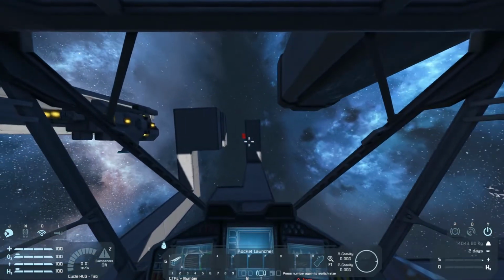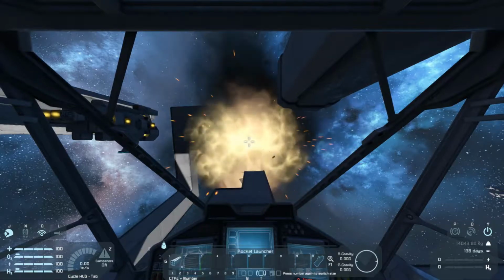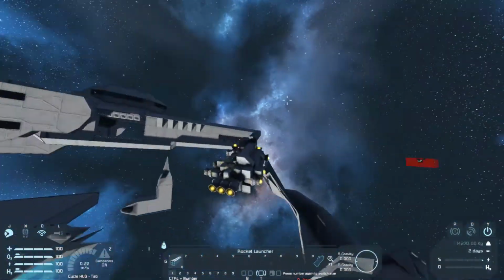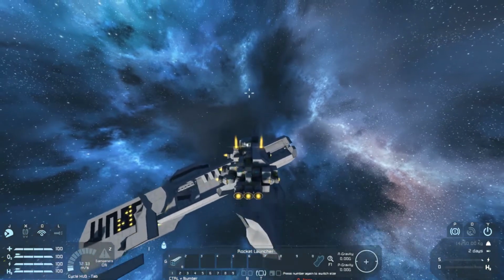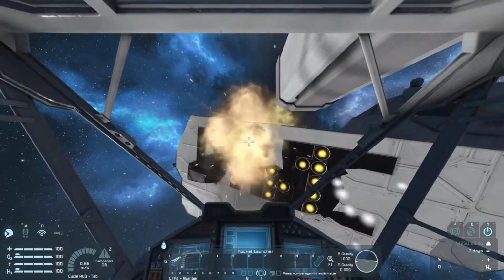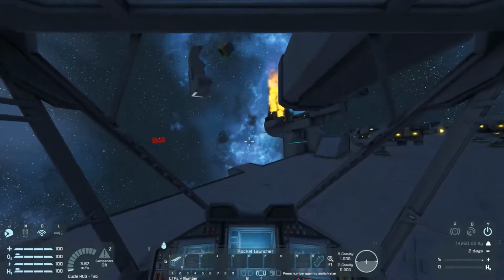How to armor builds on Space Engineers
This tutorial details how to armor your vehicles in Space Engineers to fit your liking.